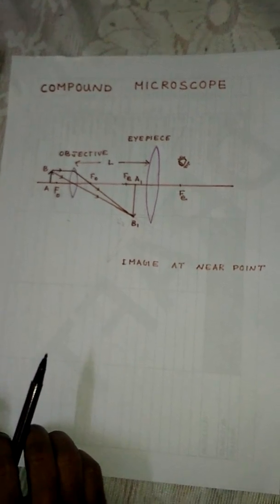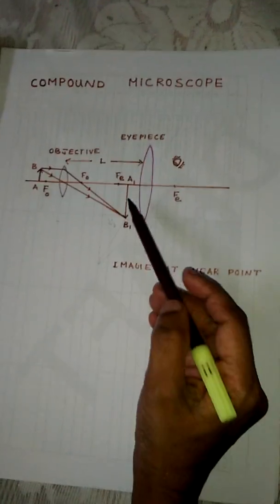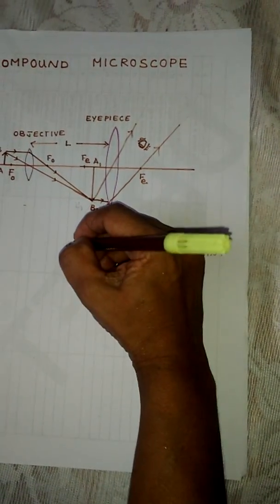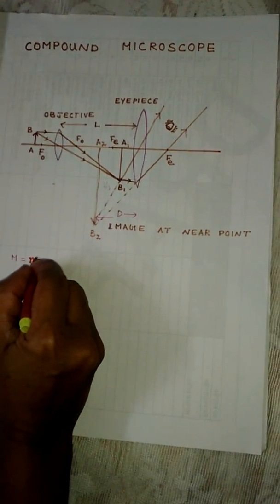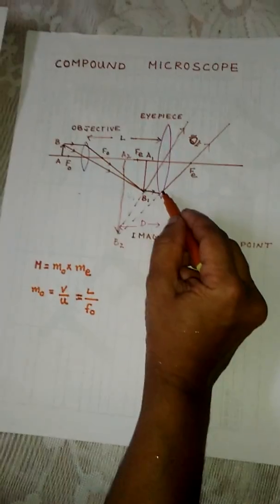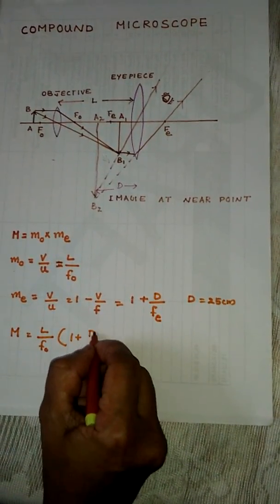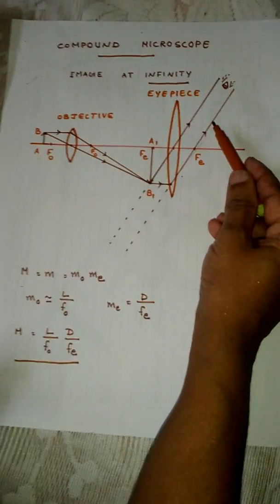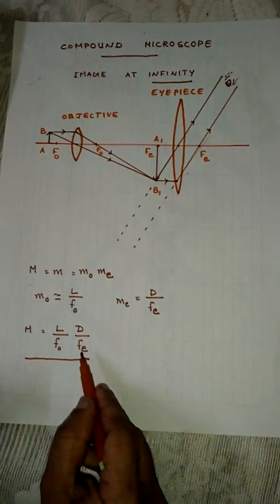RAY OPTICS - COMPOUND MICROSCOPE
Working and Magnifying Power